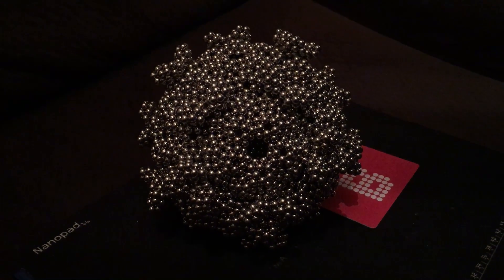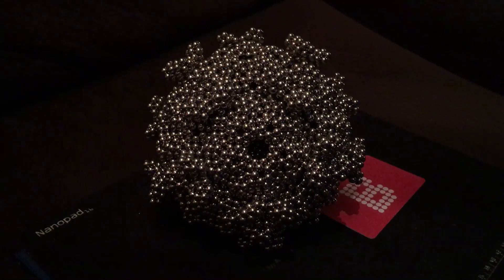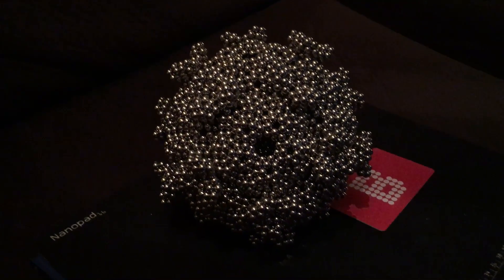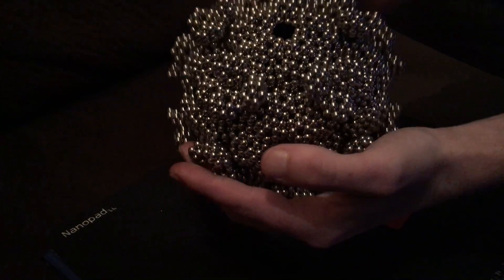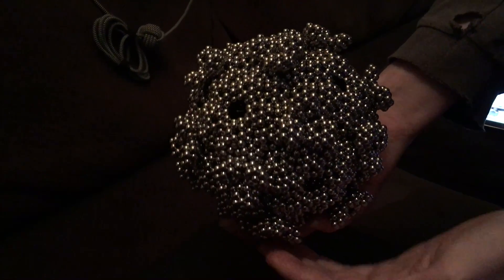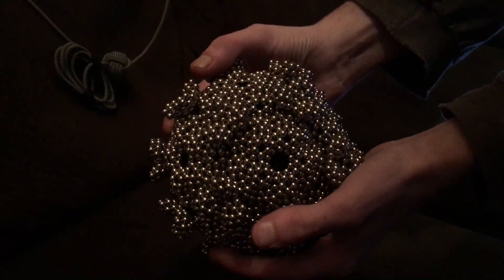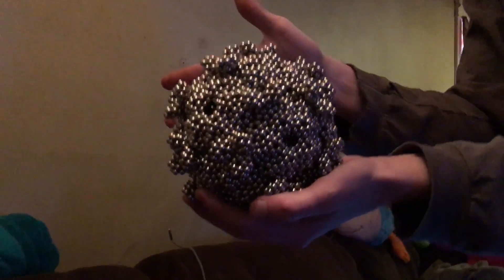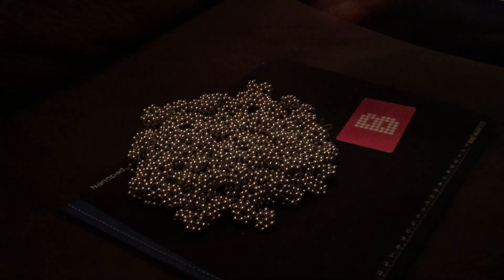Penta Triplet Twisted Pentagonal Dodecahedron Destruction (Buckyballs)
Dimitri Tishchenko posted his 33 second video showcasing this design, so I looked closely at it and backwards engineered the shape for myself! Hope you enjoy the video! It's made with 100% Official Buckyball Magnets copyright Maxfield and Oberton, not knock off Chinese branded Buckys. Magnet count is 4800 individual balls or 240 individual Penta subunits, 20 magnets each.